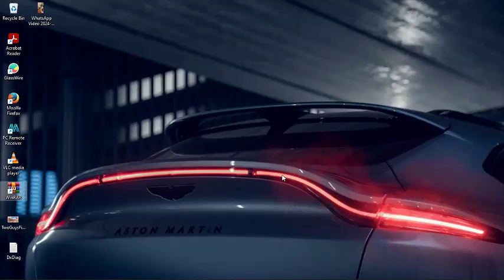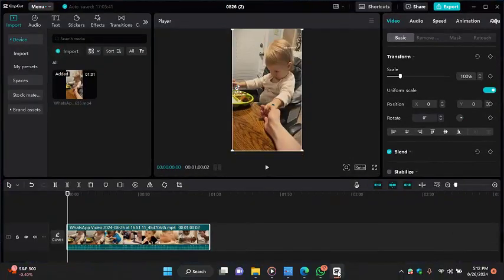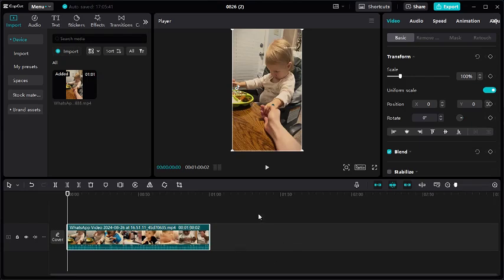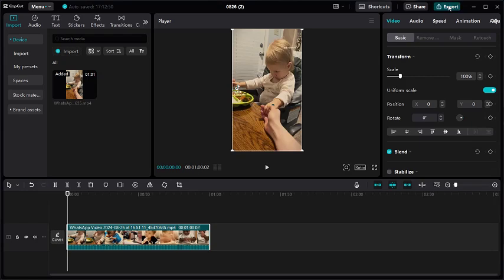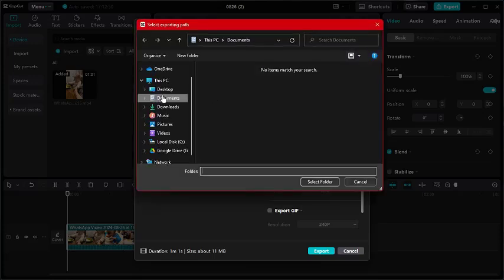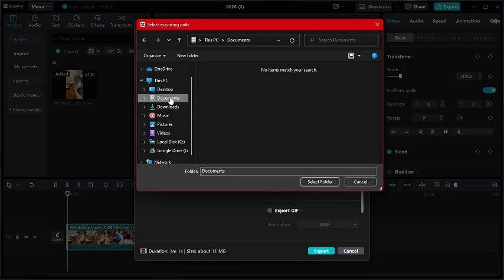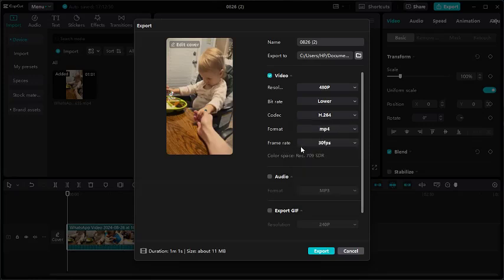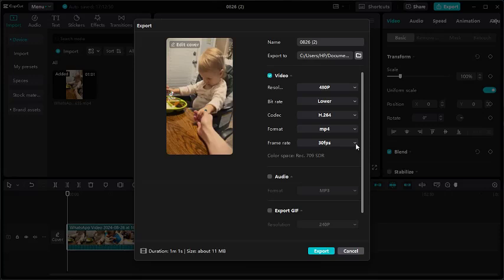How To Export Media In CapCut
In This Video, you will learn about How To Export Media In CapCut